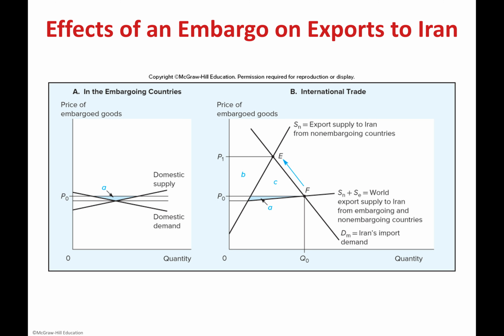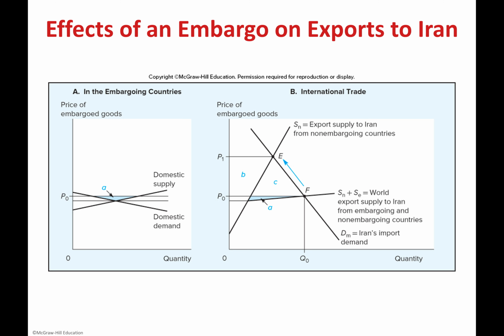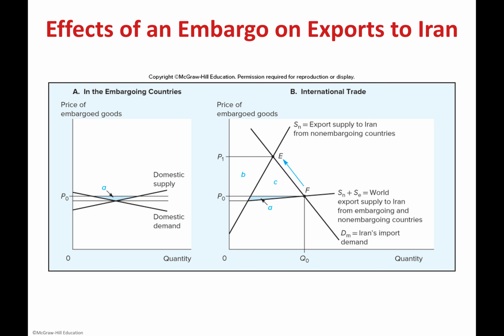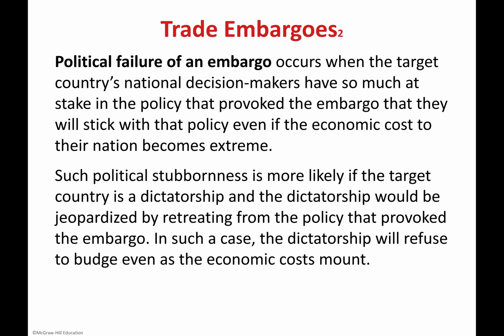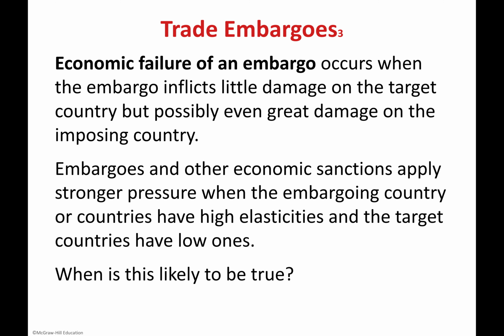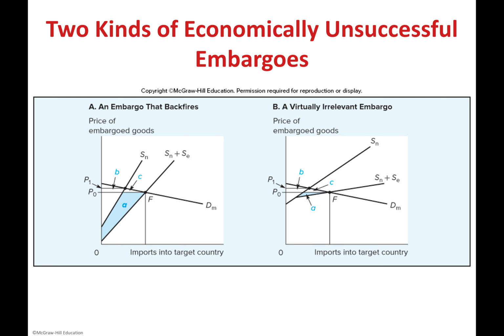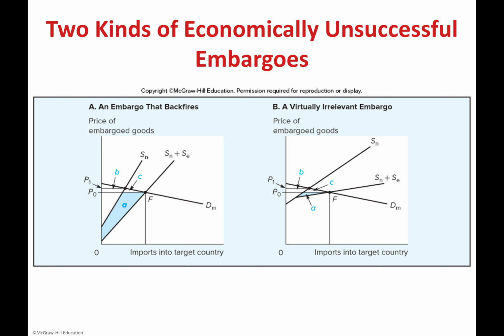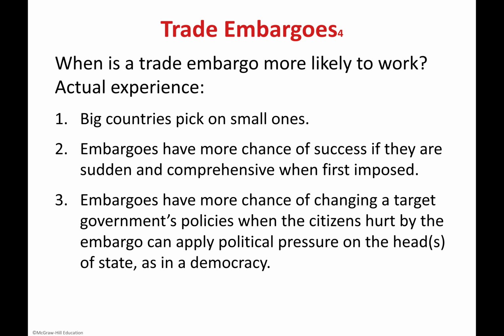ECON5335 Ch12 Part2